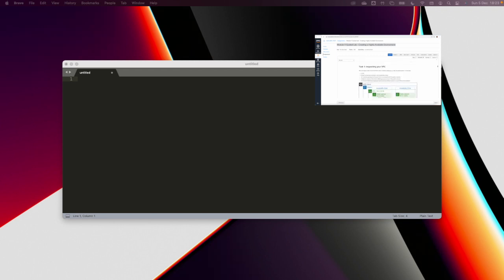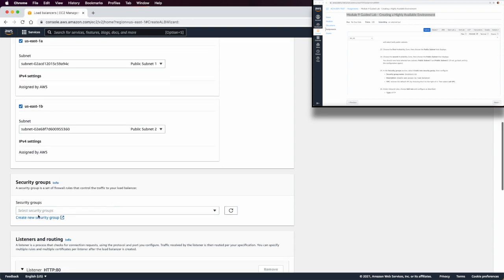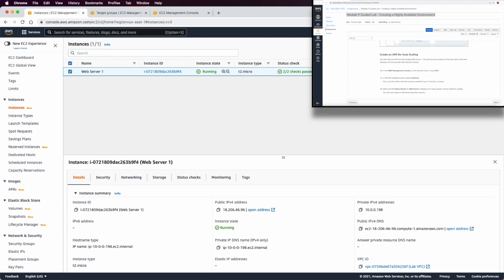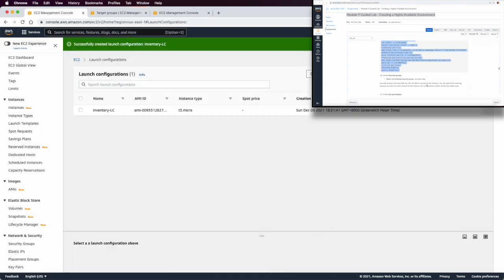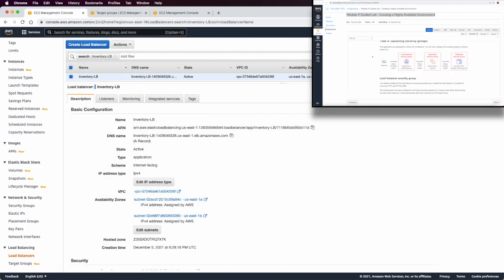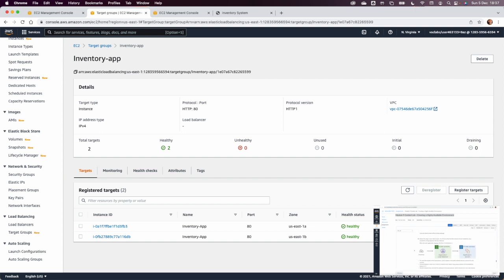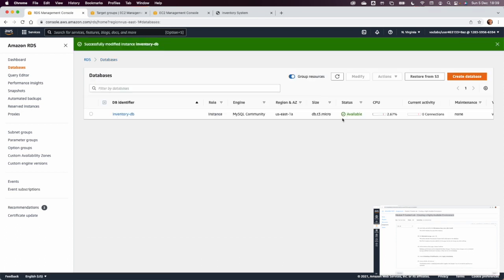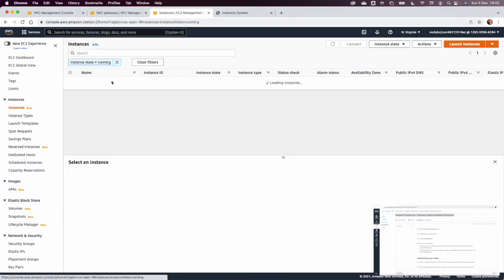Module 9 Guided Lab| Creating a Highly Available Environment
🎞 [New] AWS Solution Architect (SAA-C02) 2022

🕹After completing this lab, you should be able to:
Inspect a provided virtual private cloud (VPC)
Create an Application Load Balancer
Create an Auto Scaling Group
Test the application for high availability